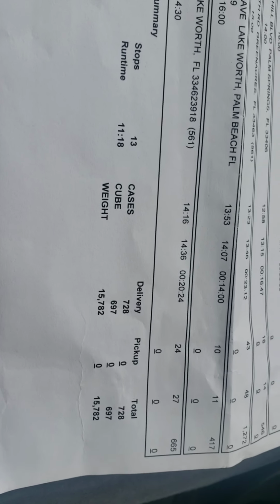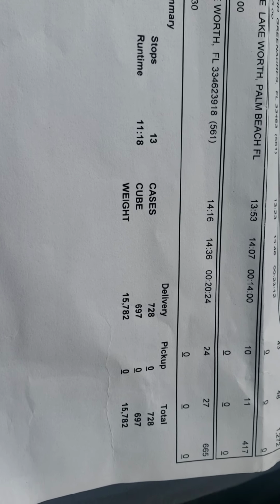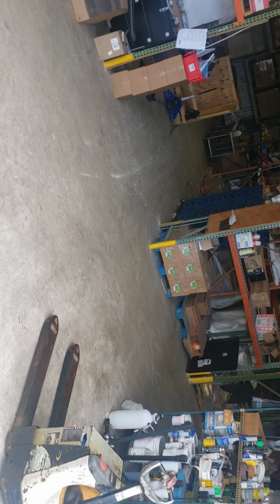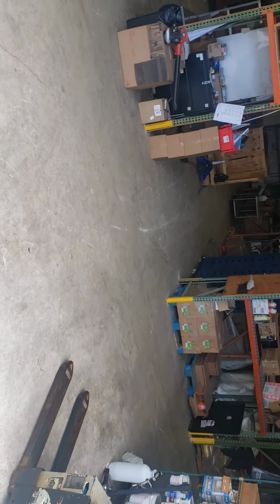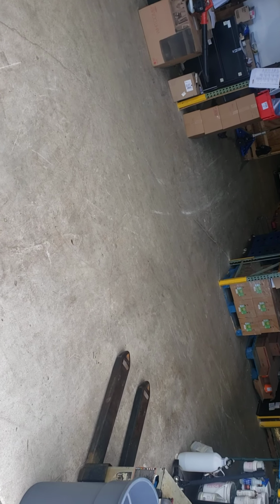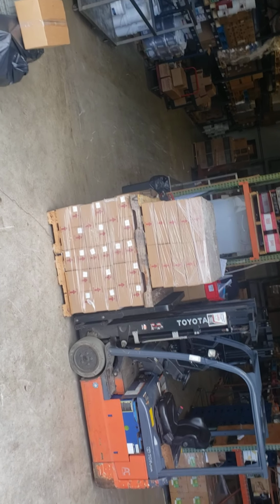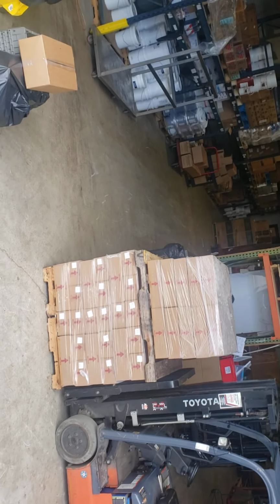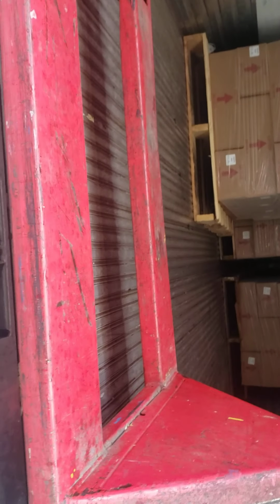FOODSERVICE DRIVER | PICKING UP BACKHAUL | RLC TV